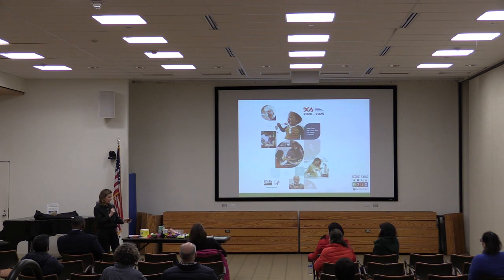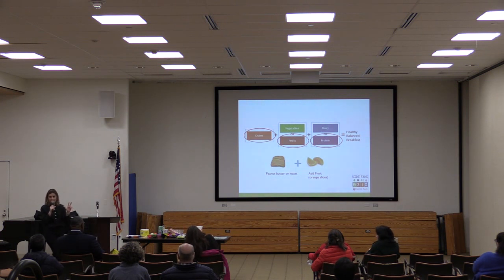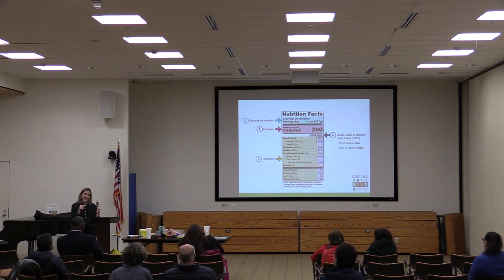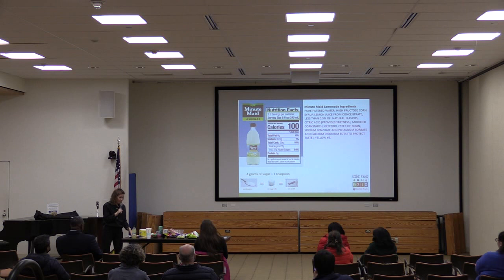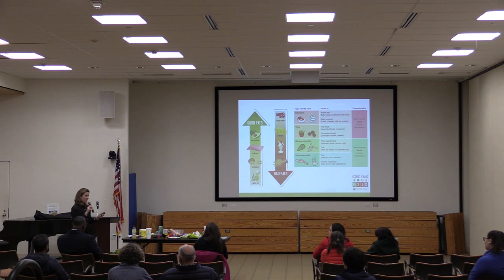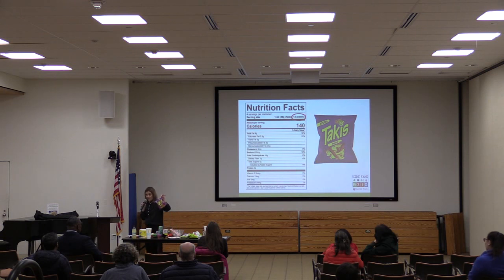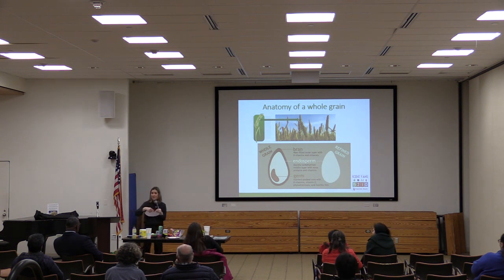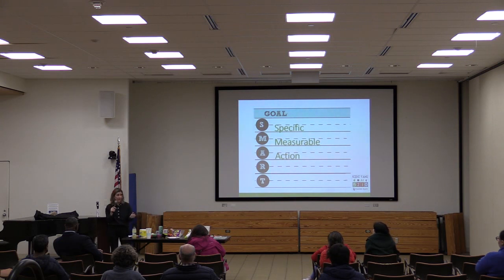Nutrition in the New Year